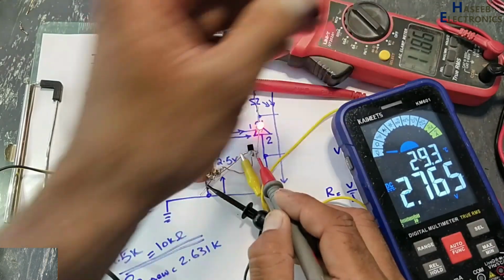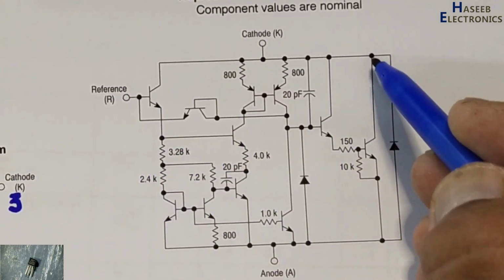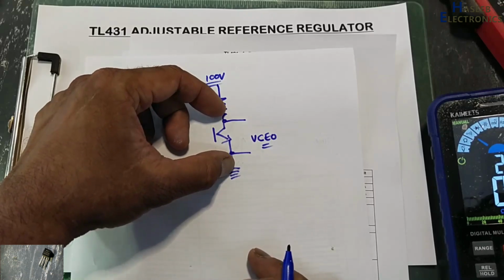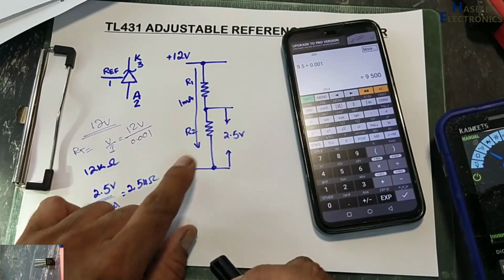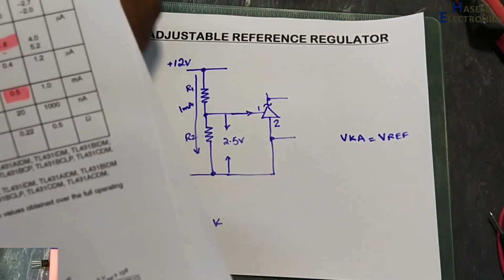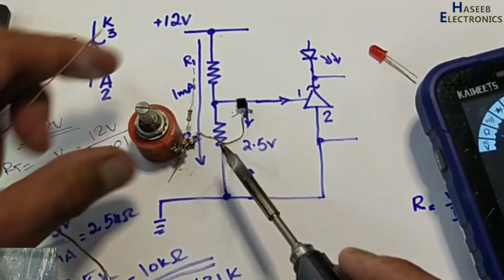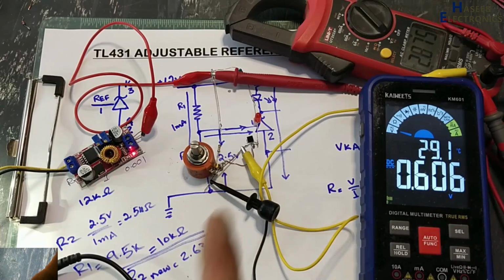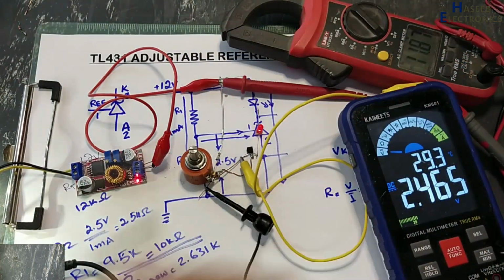Understanding TL431 Adjustable Reference, Theory and Practical {1203}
In this video number {1203} Understanding TL431 Adjustable Reference, Theory and Practical. I explained precision voltage adjustable reference regulator. it is most commonly used in feedback loop in isolated power supplies / converters.  TL431 ICs integrated circuits are 3−terminal programmable shunt regulators. These monolithic IC voltage references operate as a low temperature coefficient zener which is programmable from Vref to 36 V with two external resistors. These devices exhibit a wide operating current range of 1.0 mA to 100 mA with a typical dynamic impedance of 0.22. The characteristics of these references make them excellent replacements for zener diodes in many applications such as digital voltmeters, power supplies, and opamp circuitry. The 2.5 V reference makes it convenient to obtain a stable reference from 5.0 V logic supplies, and since the TL431, A, B operates as a shunt regulator, it can be used as either a positive or negative voltage reference.
Features
Programmable Output Voltage to 36 V.  Voltage Reference Tolerance: ±0.4%, Typ @ 25°C (TL431B). Low Dynamic Output Impedance, 0.22 Typical. Sink Current Capability of 1.0 mA to 100 mA. Equivalent Full−Range Temperature Coefficient of 50 ppm/°C Typical. Temperature Compensated for Operation over Full Rated Operating Temperature Range. Low Output Noise Voltage. These are Pb−Free and Halide−Free Devices
it behaves as a comparator, comparing the VREF pin voltage to the internal virtual reference voltage. When provided a proper cathode current (IK), TL43xx will have enough open loop gain to provide a quick response.